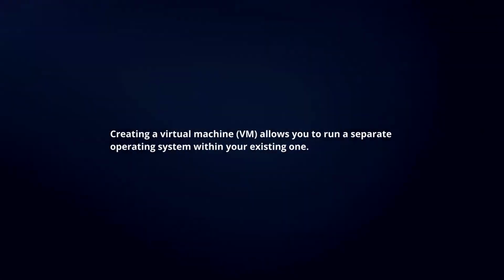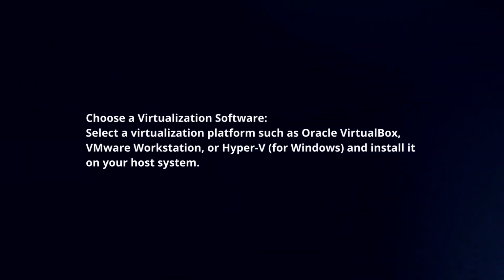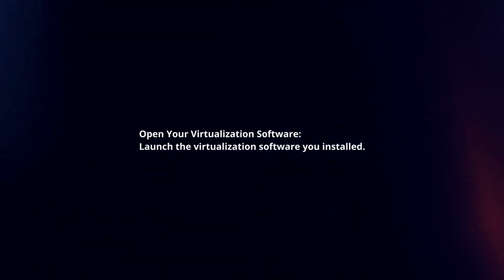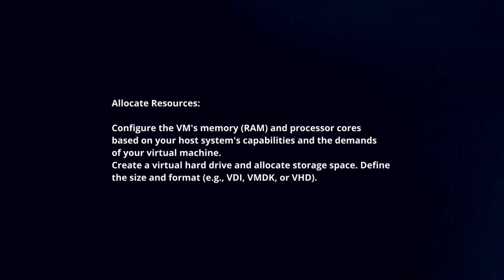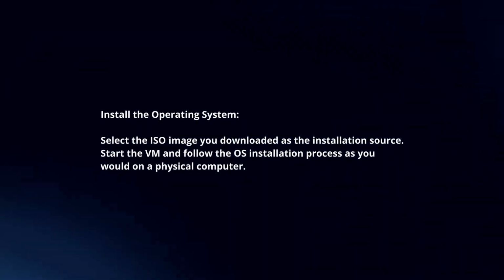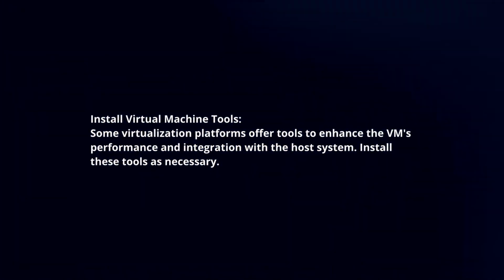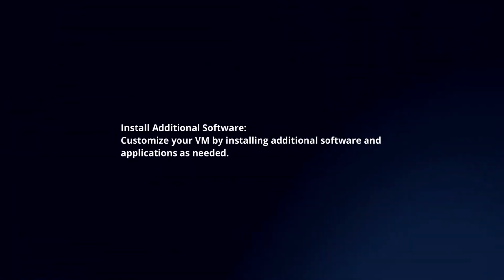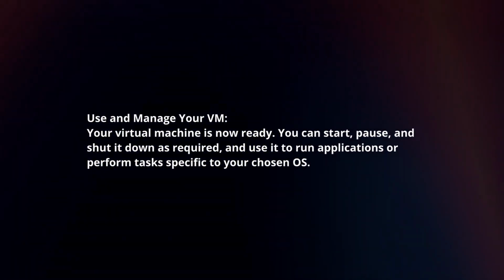How To Create A Virtual Machine In 2024?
In this video I will explain How You Can Create A Virtual Machine In 2024.